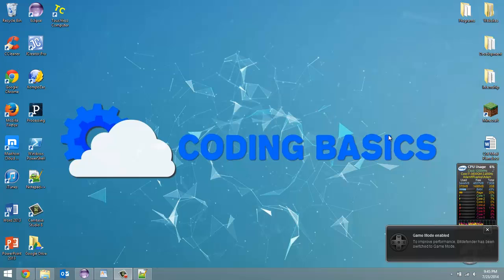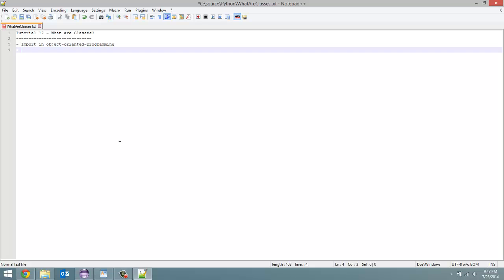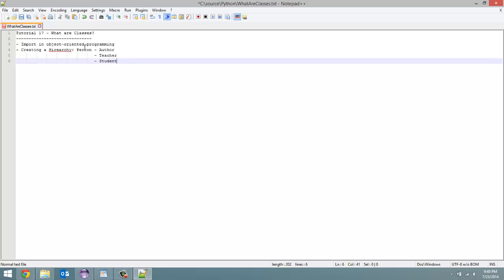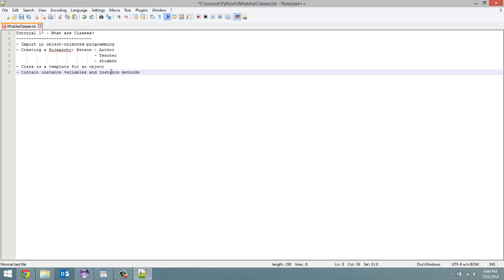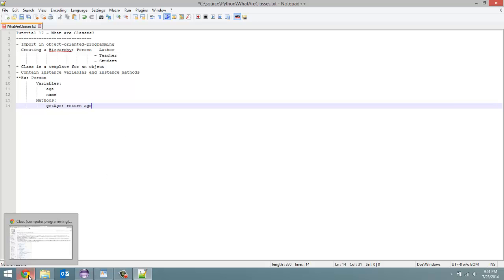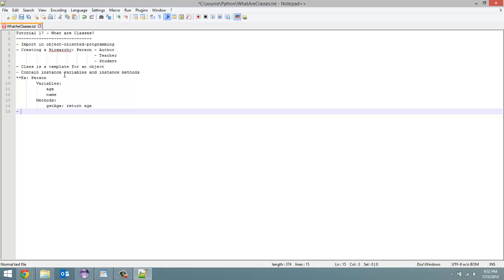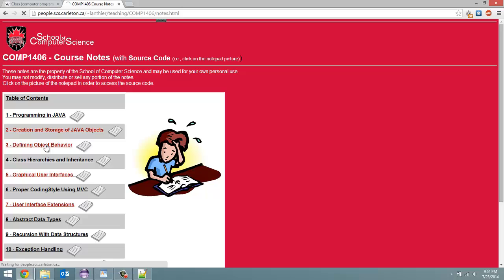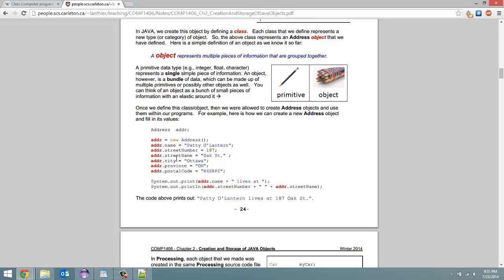What are Classes? - Python: Tutorial 17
In this video I go over what a Class is in computer science. Next video I will go over Classes in Python!!